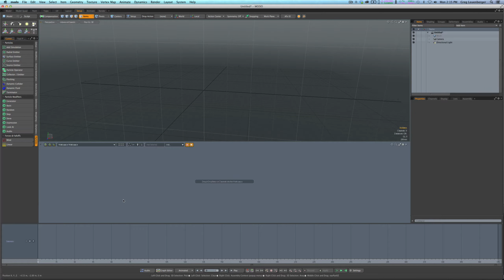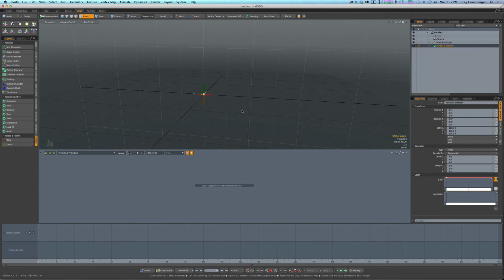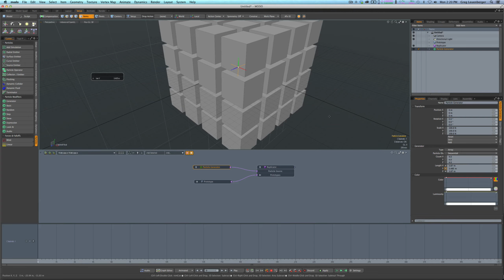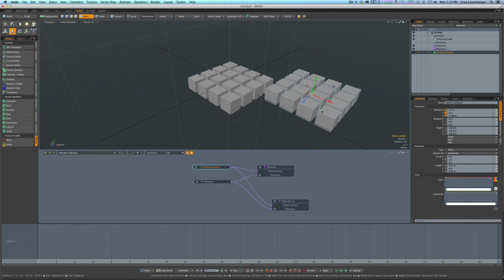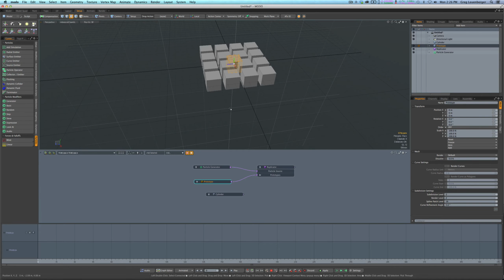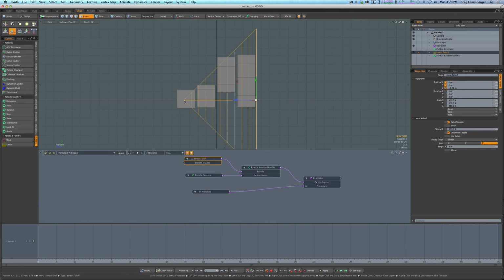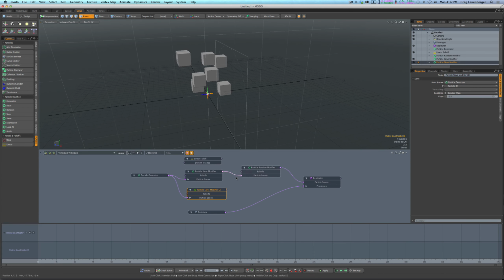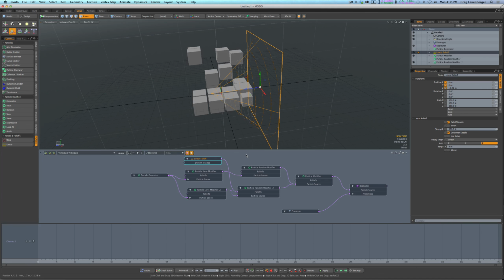pMod terrain part 1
Basic pMod overview in MODO 801.